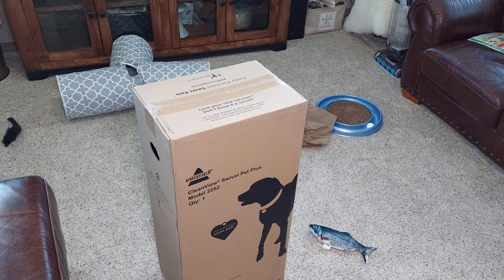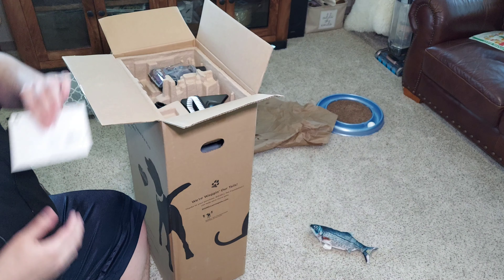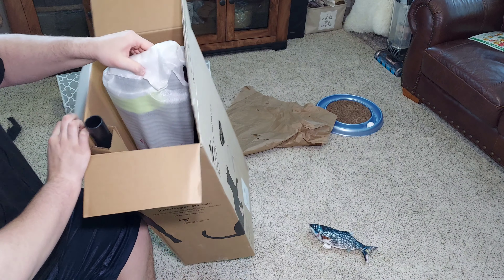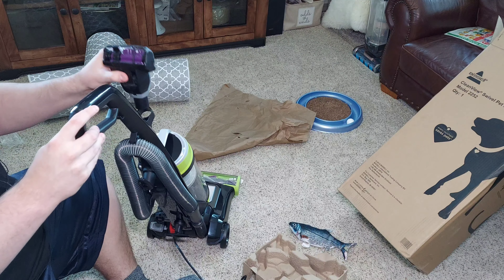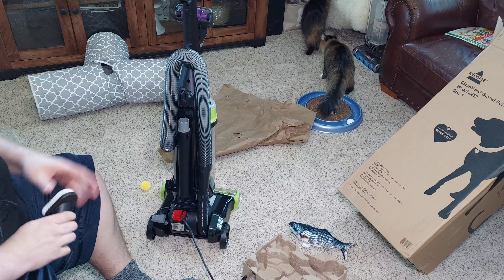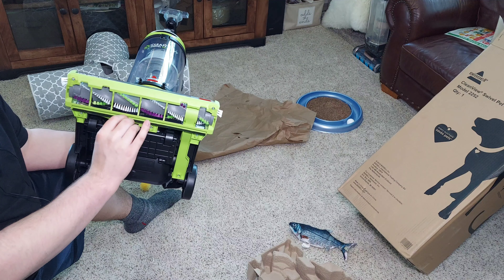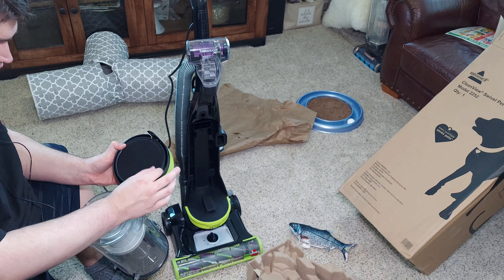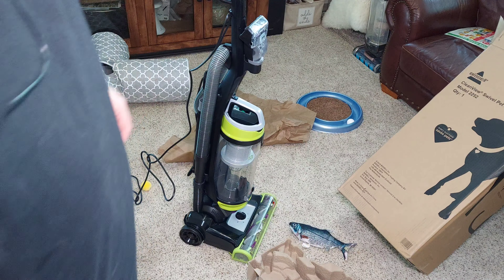Bissell CleanView Swivel Pet. Unboxing and First Look😁